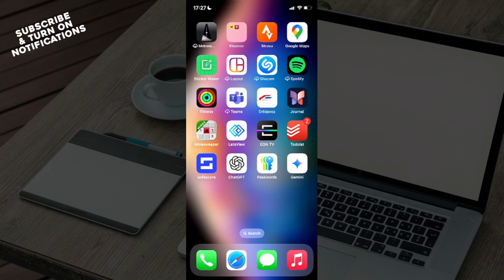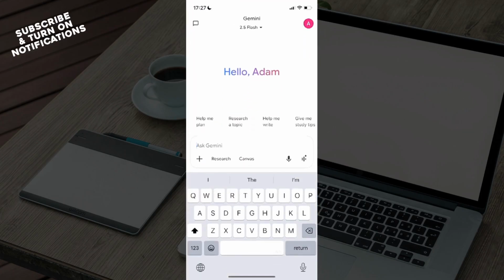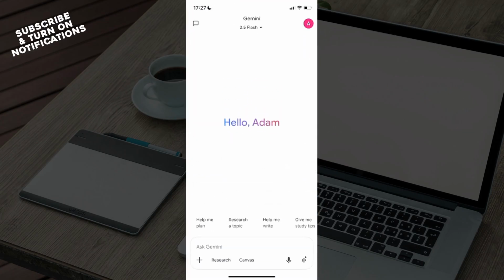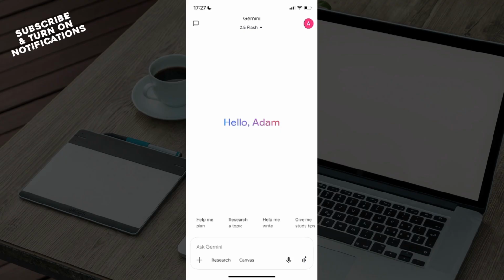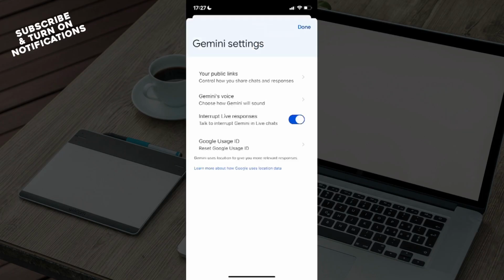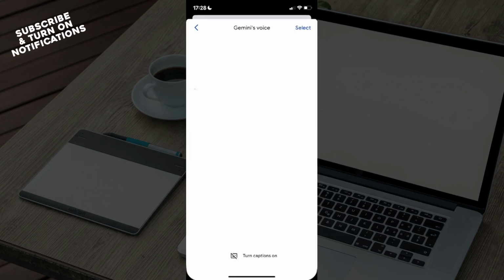How To Change Gemini Voice To Female (Easiest Way)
In this video I will show you How To Change Gemini Voice To Female. It would be good if you watch the video until the end so that you don't miss important steps.